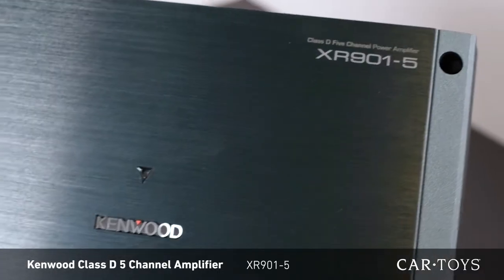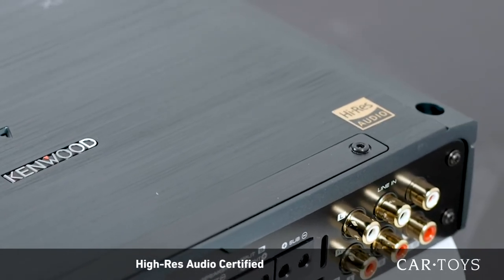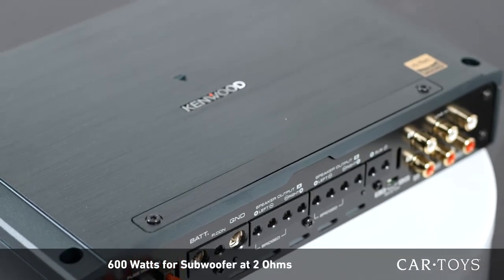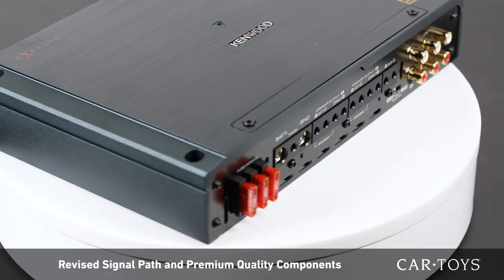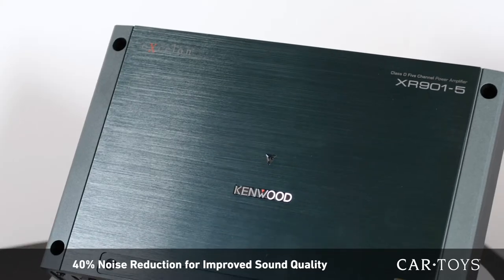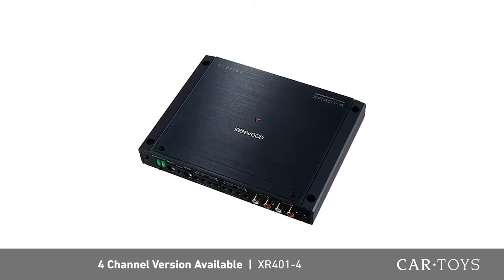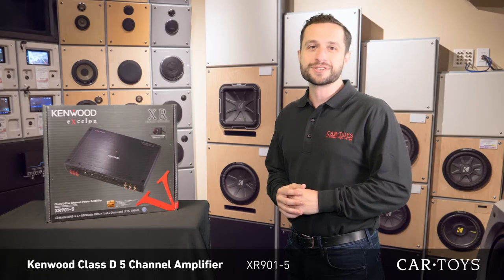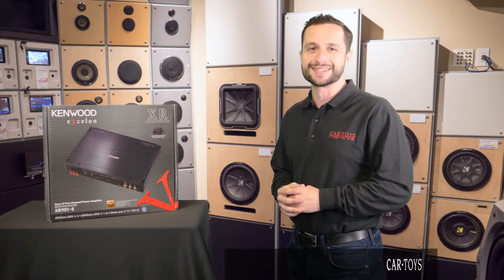Kenwood XR901-5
Kenwood eXcelon XR901-5 Reference Series Class D 5 Channel Amplifier

Wired Remote Included
Hi-Res Audio
High Performance Components

High-Resolution Audio is high-quality sound that exceeds CD standard. High-resolution audio captures and beautifully expresses all the details of your favorite music. Through ultra-high and low frequencies, immerse yourself in a rich and high-quality sonic experience.